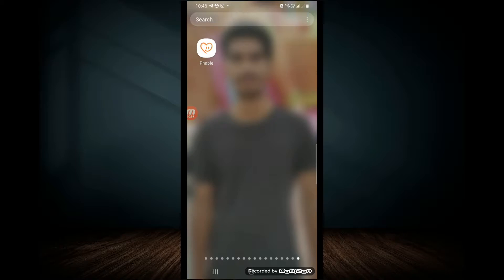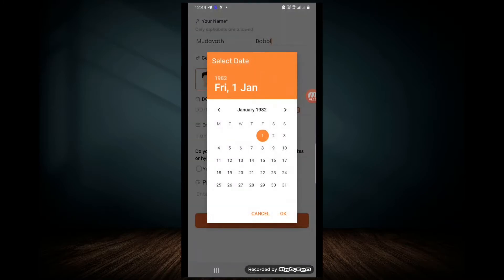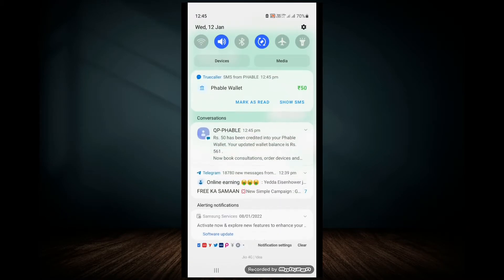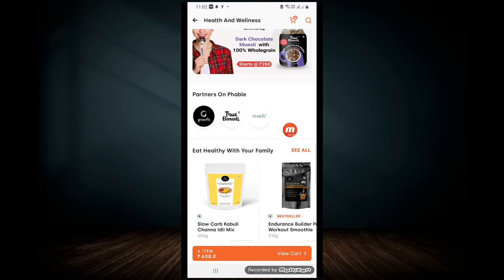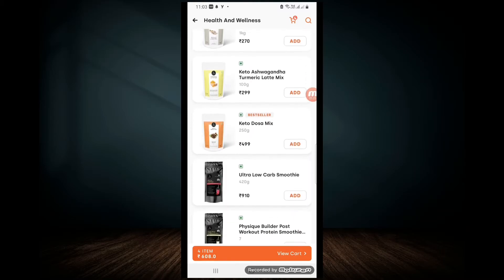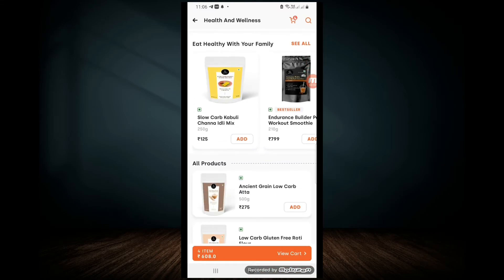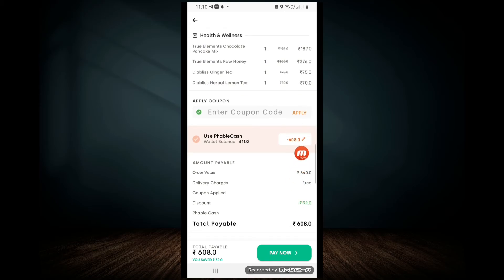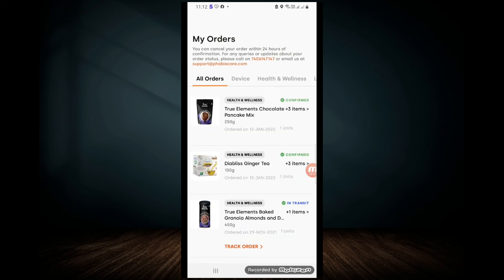phable app Every Month ₹500 Free Shopping | Refer Trick In Telugu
Refer Code : 2EEBK2

TELEGRAM { If link not working then search Babool Tricks on telegram }